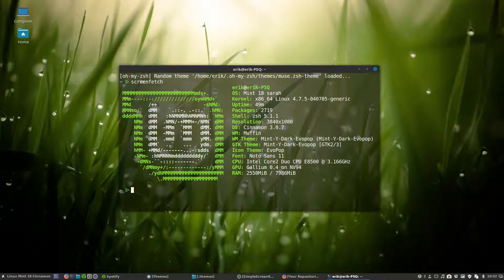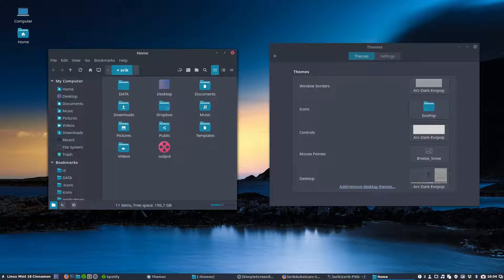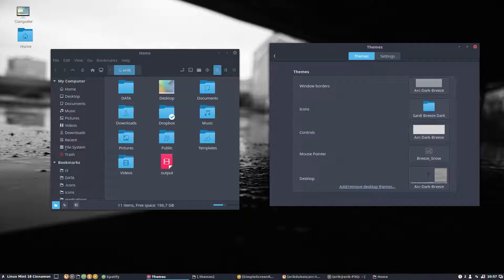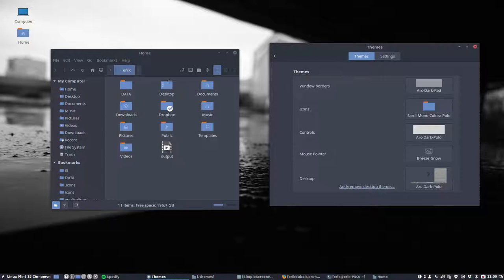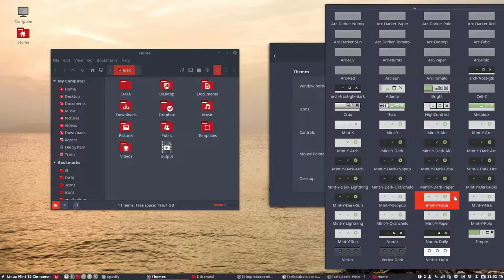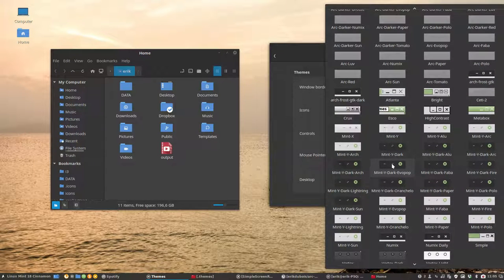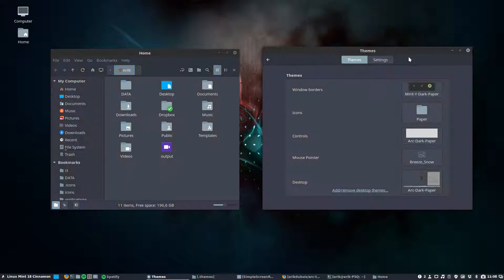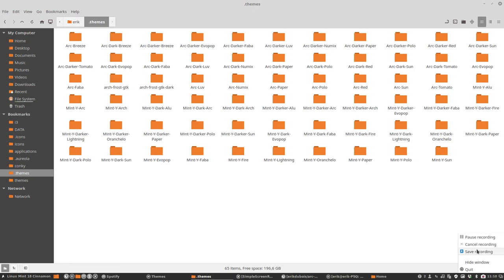Overview of all the 65 Mint-Y and Arc themes created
Project : I have made 65 Mint-Y and Arc based themes for linux mint 18 with different colour accents. We go over all of them and combine them with the various icon themes to get a consistent looking desktop.